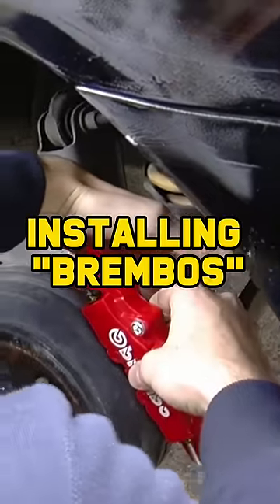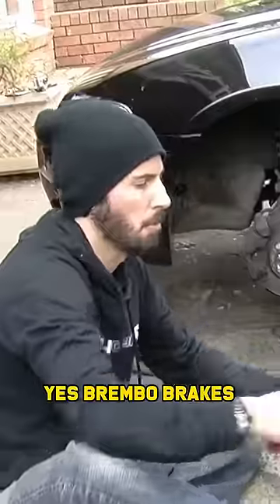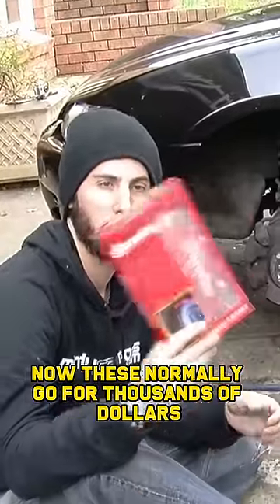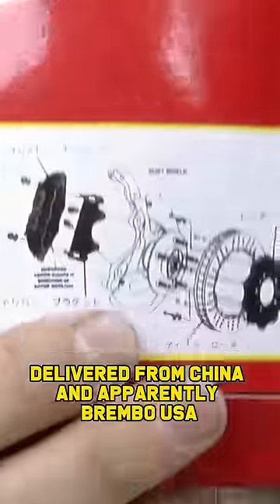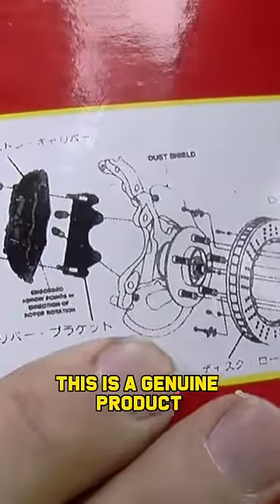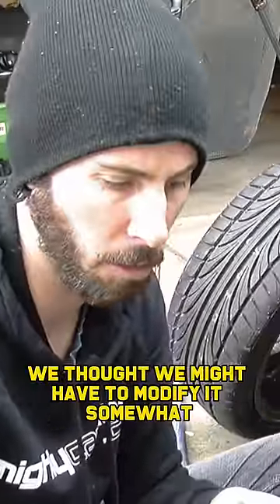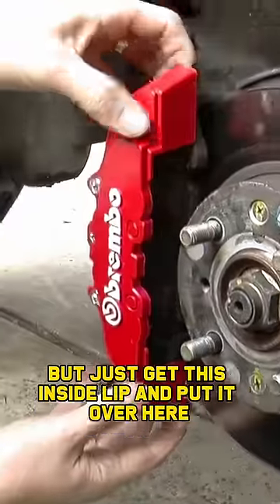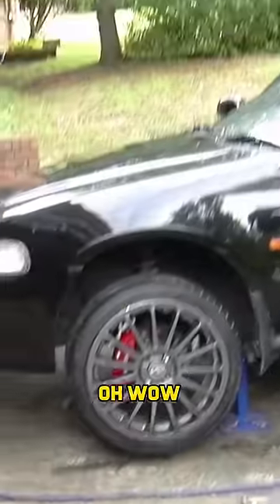Red makes it faster and Brembo’s make it stop. Sounds like performance to me 🤷‍♂️